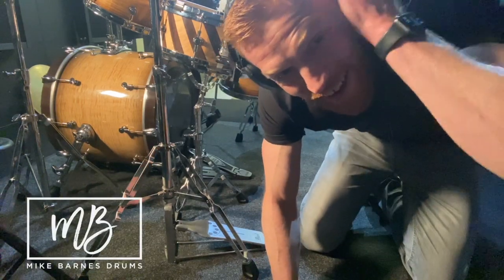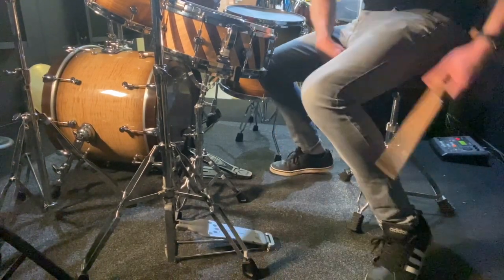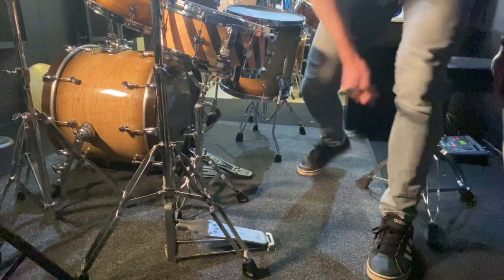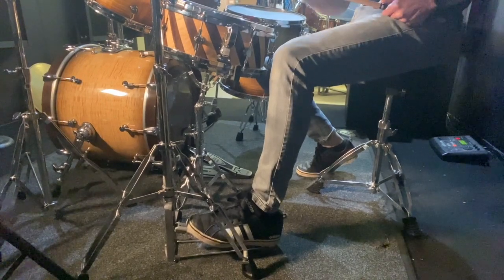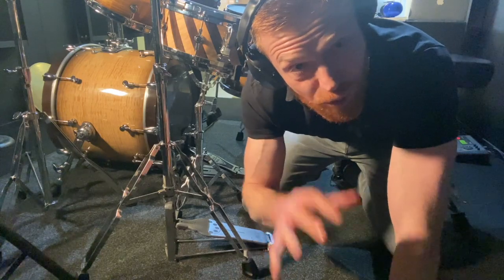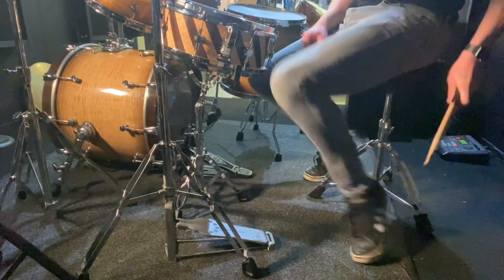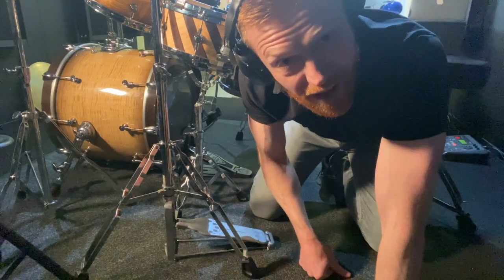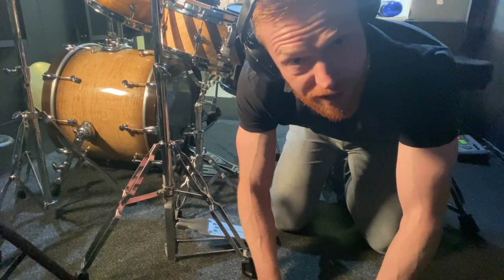Getting Stared With Open/Close Disco Hi-Hats (Miss You, Rolling Stones - Trinity Rock + Pop Grade 2)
Shoutout to channel members Ross, Ed, and many others working on this tune for Grade 2 (and open/close hi-hat playing generally)

Practice-along version of these drills on the channel members’